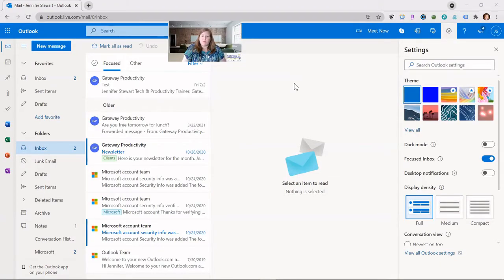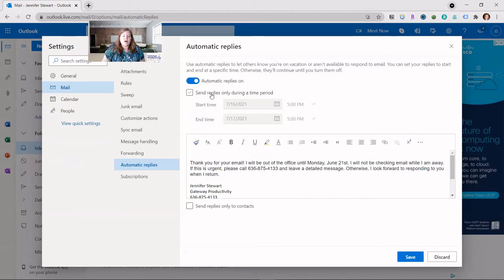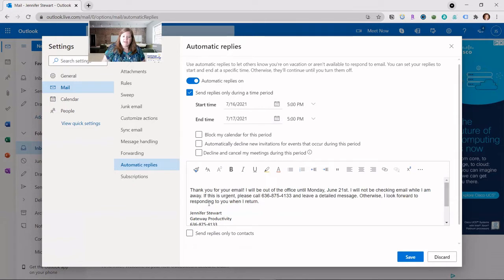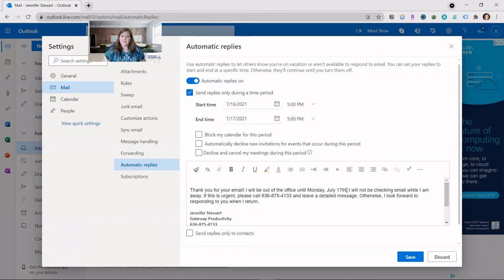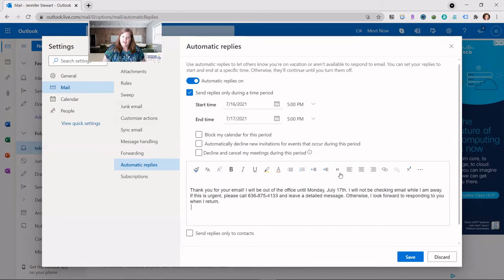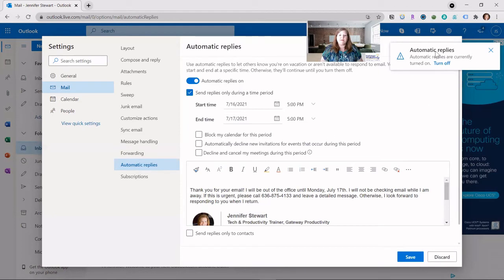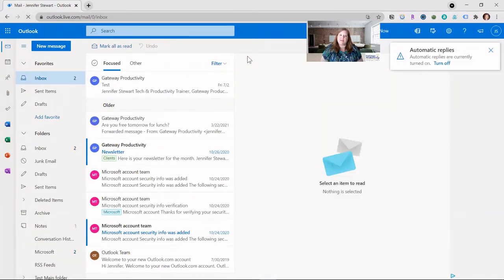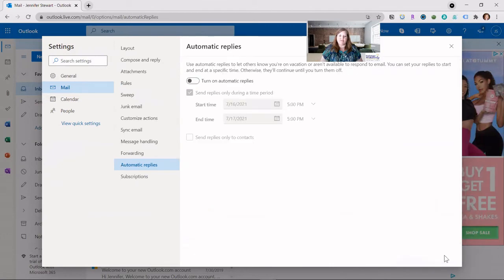How to Use Out of Office in Outlook.com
Tuesday Tech Training is a video series to help you better navigate your technology and increase productivity. In this video, learn how to use Outlook.com's out-of-office or automatic replies tool. This is an Outlook.com or Outlook Web Access (OWA) automatic replies tutorial.
0:00 - Introduction
1:11 - How to Access Outlook.com or OWA Automatic Replies
1:51 - How to Create Your Outlook.com or OWA Automatic Reply
2:10 - How to Set a Time Range for Your Outlook.com or OWA Automatic Reply
2:56 - Special Features in Outlook.com or OWA Automatic Replies
3:27 - Why is There No Subject Line in the Outlook.com Automatic Reply?
3:47 - Example of How to Write an Outlook.com or OWA Automatic Reply
5:17 - How to Add Your Existing Signature to Your Outlook.com or OWA Automatic Reply
6:23 - Outlook.com Automatic Replies Pop-up Message
8:04 - How to Turn Off Outlook.com or OWA Automatic Replies
8:40 - Examples of Additional Ways to Use Your Outlook.com or OWA Out-of-Office